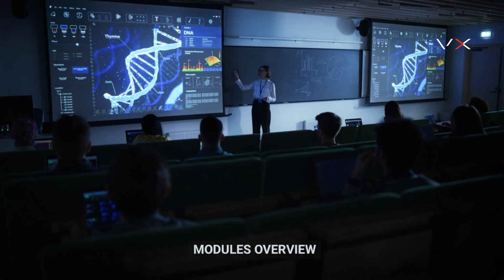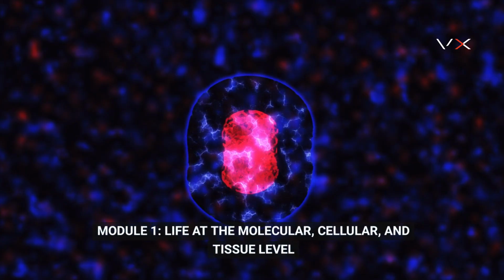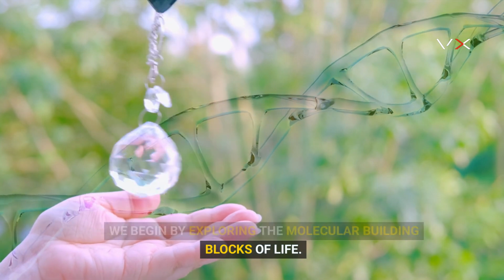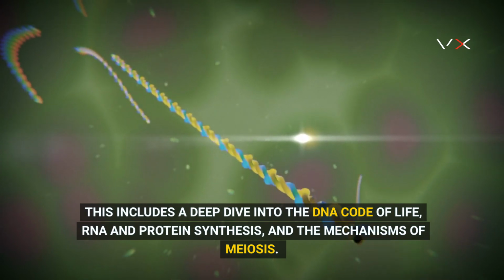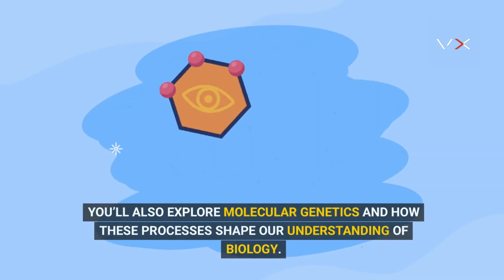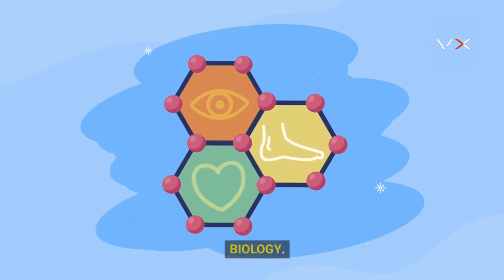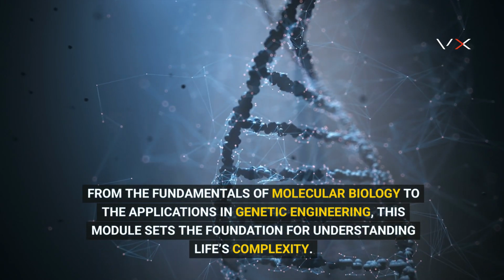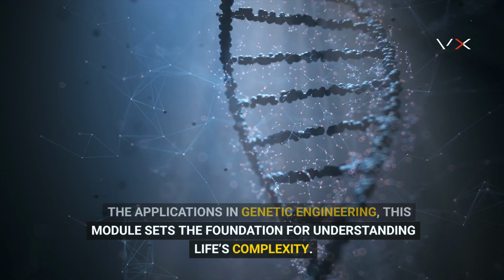Life Sciences Grade 12 – VirtualX MasterClass | Complete Course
Welcome to the Life Sciences Grade 12 – VirtualX MasterClass | Complete Course! This comprehensive and interactive course is designed for students who want to excel in Grade 12 Life Sciences by mastering key concepts in molecular biology, physiology, environmental science, and evolution.
Through a structured and engaging learning approach, this course covers all four modules of the CAPS-aligned Grade 12 curriculum, helping students understand, apply, and analyze key biological principles.
With expert-led lessons, real-world applications, interactive assessments, and exam-focused preparation, this course ensures you have the knowledge and skills to succeed in your exams and beyond!

Why Study Life Sciences Grade 12?
Life Sciences is the study of living organisms and life processes, from the molecular level to ecosystems. Whether you aspire to pursue medicine, genetics, environmental science, or biotechnology, this subject equips you with a strong scientific foundation and critical thinking skills needed for future careers.

This course will help you:
✅ Understand how living organisms function and interact with their environment.
✅ Develop problem-solving skills applicable to real-world biological issues.
✅ Prepare for university-level science studies and STEM careers.
✅ Gain insights into sustainability, genetics, and health sciences.

How VirtualX MasterClass Helps You Succeed
At VirtualX MasterClass, we make learning engaging, effective, and accessible with:
✔ Comprehensive Video Lessons – Covering all major topics with easy-to-follow explanations.
✔ Expert Instructors & Live Support – Learn from specialists in biology and science education.
✔ Interactive Assessments & Exam Preparation – Improve retention with quizzes and practice questions.
✔ Real-Life Case Studies & Applications – Connect theory to real-world biological concepts.
✔ Discussion Forums & Study Groups – Engage with peers and educators for deeper understanding.

 What You’ll Learn in Life Sciences Grade 12
This four-module course is designed to build a strong foundation in Life Sciences while ensuring a seamless transition between topics. Each module covers essential biological processes, human physiology, environmental science, and evolution.

Course Module 1: Life at the Molecular, Cellular, and Tissue Level
This module introduces students to biochemistry, genetics, and cell division, forming the basis for understanding life processes.

Course Module 2: Life Processes in Plants and Animals
This module explores biological systems in vertebrates and humans, emphasizing reproduction, nervous control, and homeostasis.

Course Module 3: Environmental Studies
This module examines human impact on the environment, sustainability, and conservation.

Course Module 4: Diversity, Change, and Continuity
This module explores evolutionary biology and the origin of humans.

Course Benefits
By completing this course, you will:
✔ Develop a comprehensive understanding of Life Sciences.
✔ Be exam-ready with structured content and practice tests.
✔ Strengthen critical thinking and scientific problem-solving skills.
✔ Prepare for higher education and careers in health and biological sciences.

Life Sciences Grade 12 is a journey of discovery, helping students understand the biological world and their role within it. This course will equip you with the knowledge and skills to excel in exams while fostering a deeper appreciation for science and nature.

Join VirtualX MasterClass today and unlock your potential in Life Sciences! 🚀